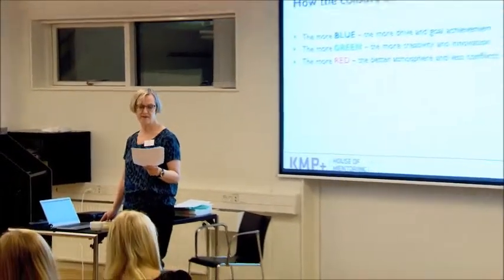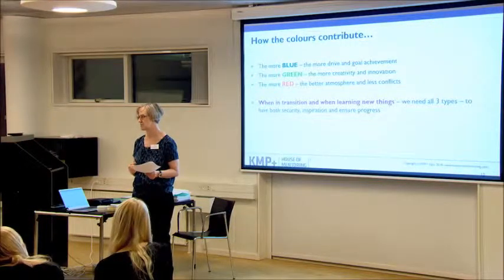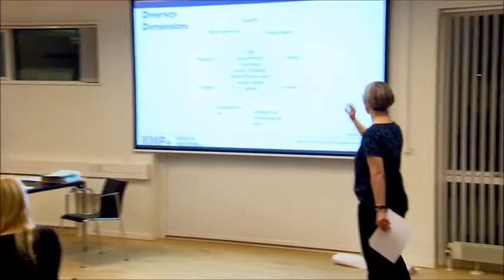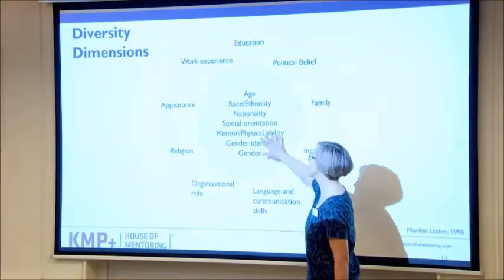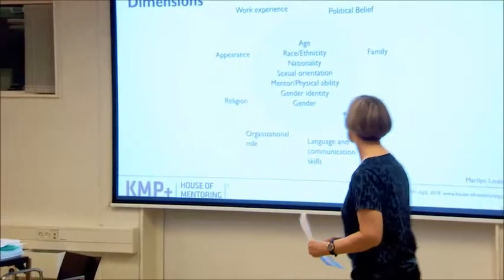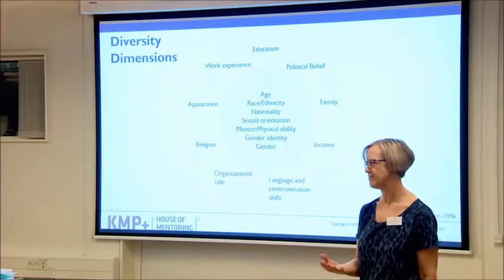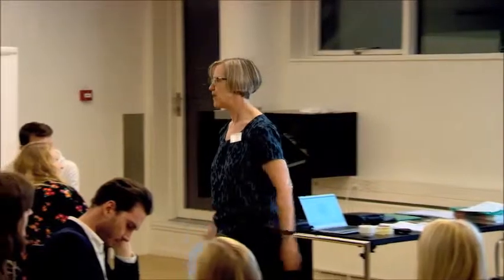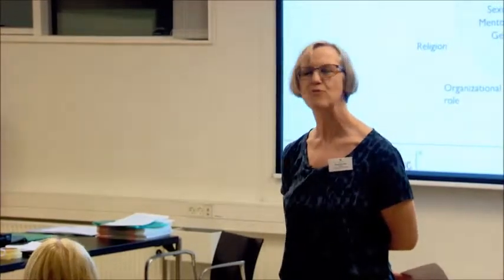Workshop Feb.8. Part 4: Diversity Icebreaker types - short summary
How the colourscontribute…
-The more BLUE–the more drive and goal achievement
-The more GREEN –the more creativity and innovation
-The more RED –the better atmosphere and less conflicts

When in transition and when learning new things –we need all 3 types –to have both security, inspiration and ensure progress